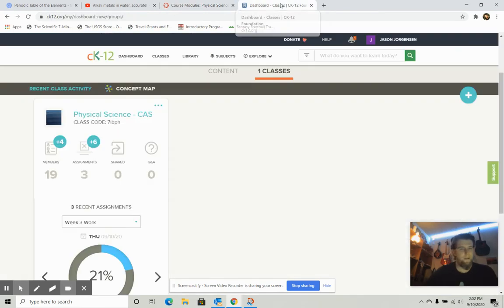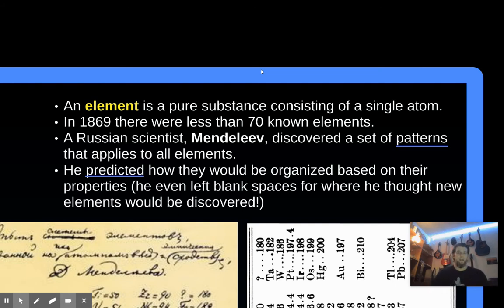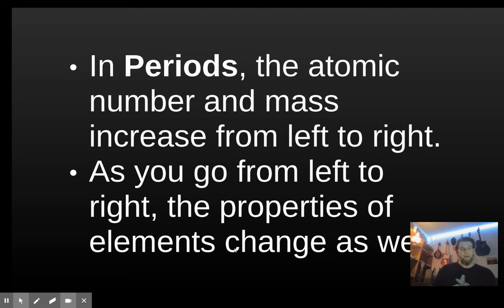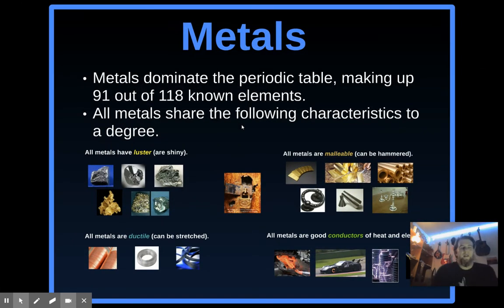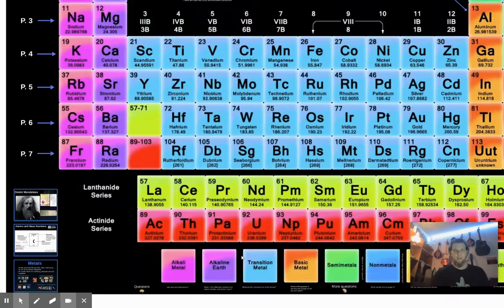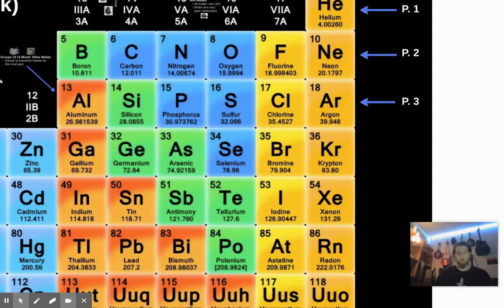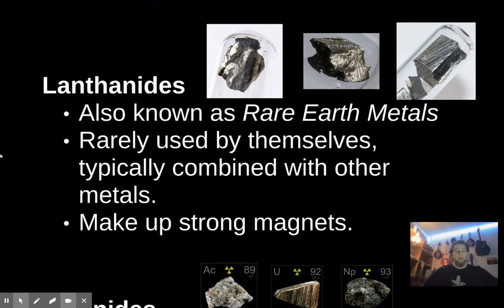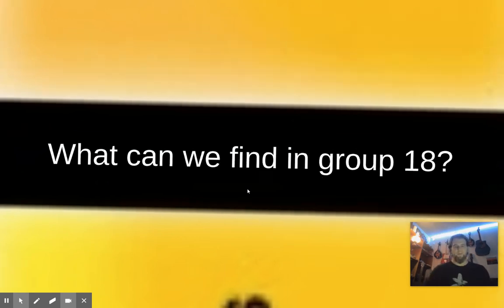Week 5 Power Point - Periodic Table